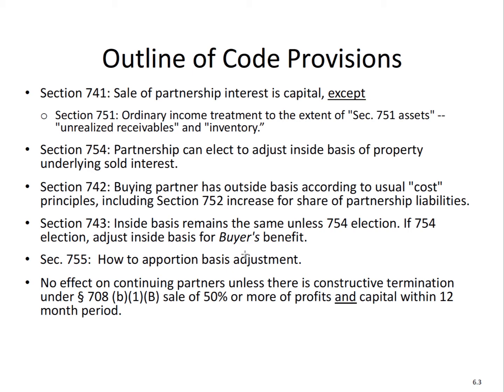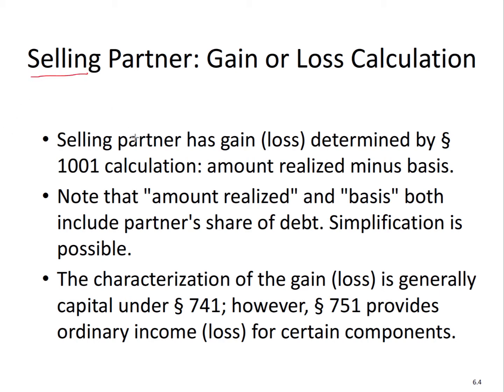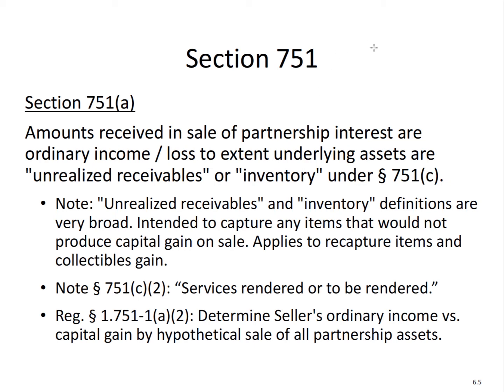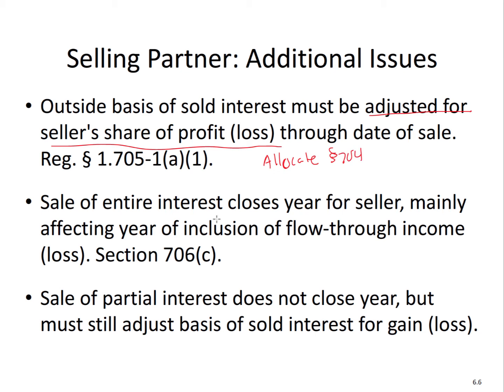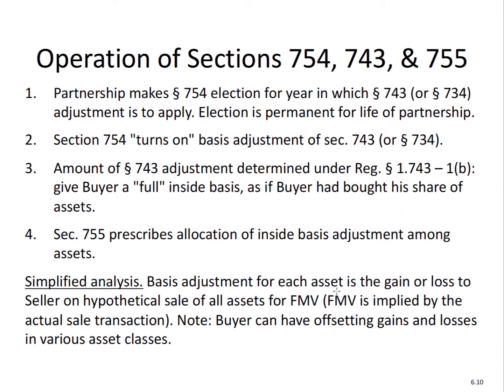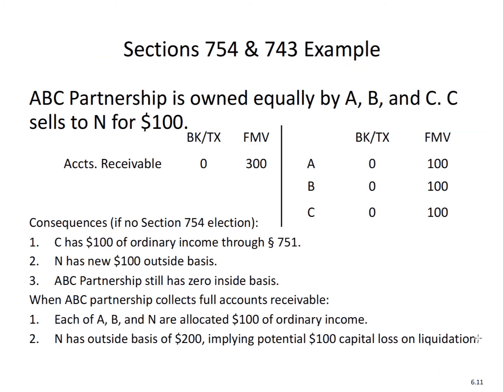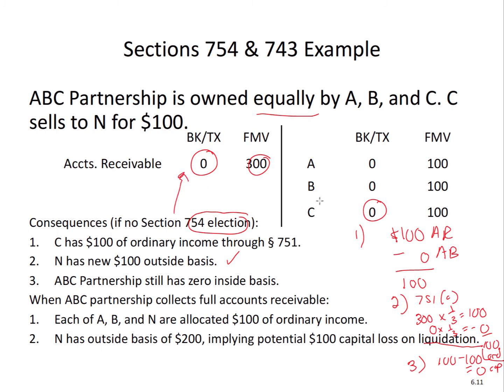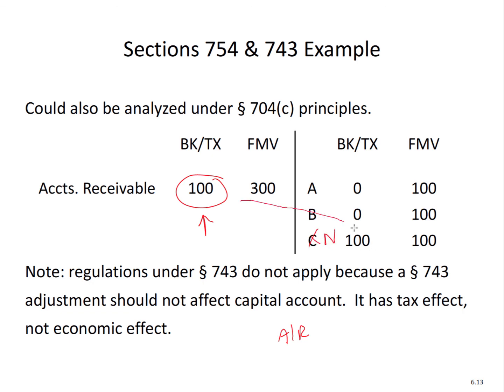Sale & Transfer of a Partnership Interest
The tax consequences to both the seller and buyer with respect to a sale and transfer of a partnership interest.